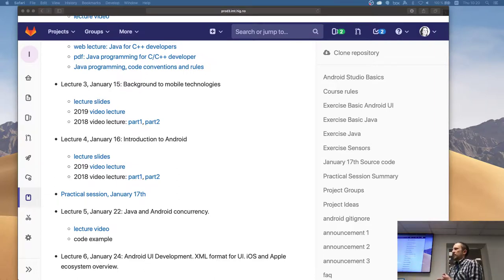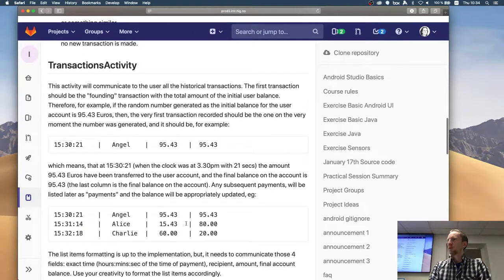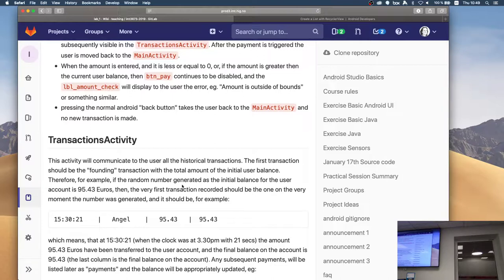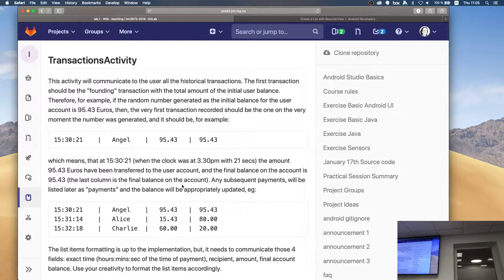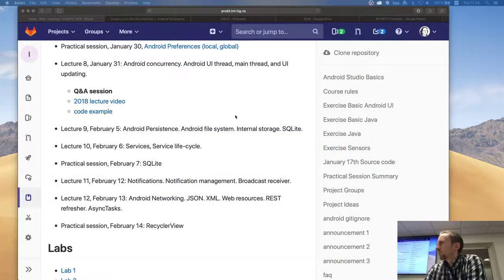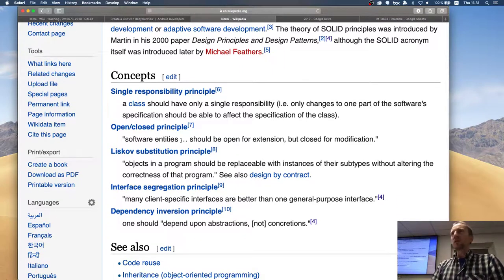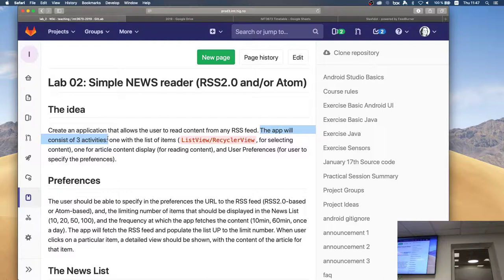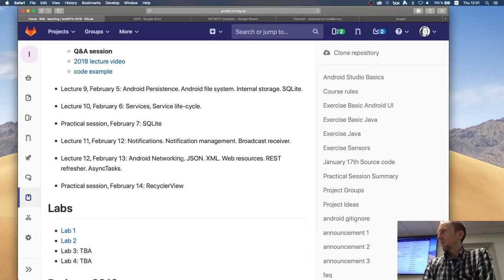IMT3673 Mobile: Lab 1 and Lab 2 discussion.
IMT3673 Mobile Programming

Discussing Architecture and Software Design
Patterns
OO Design Patterns, Gang of Four
MVC
SOLID principles